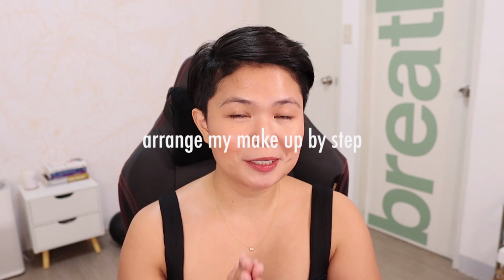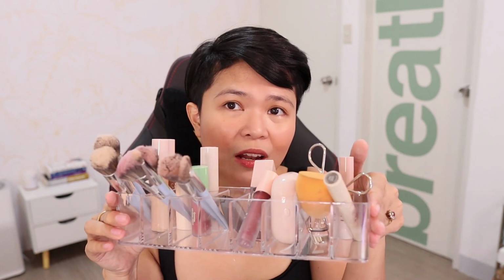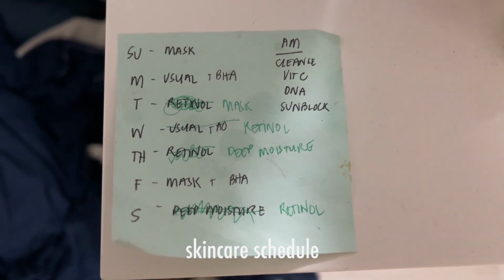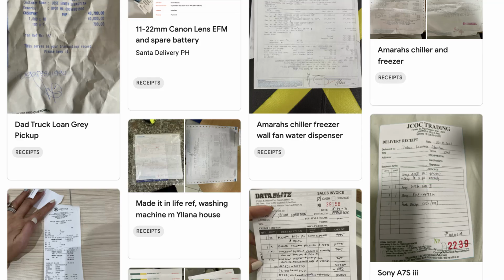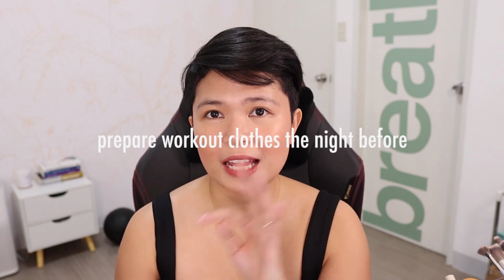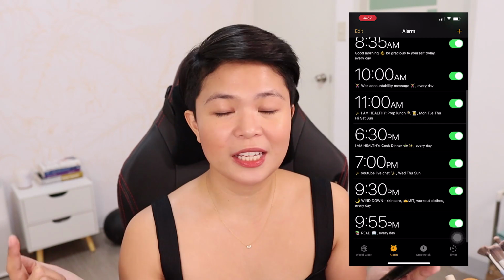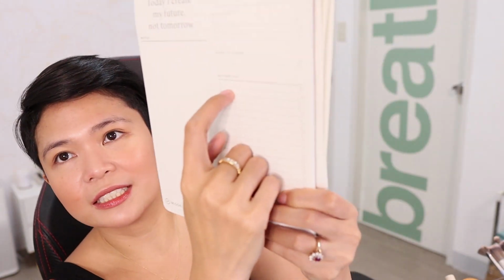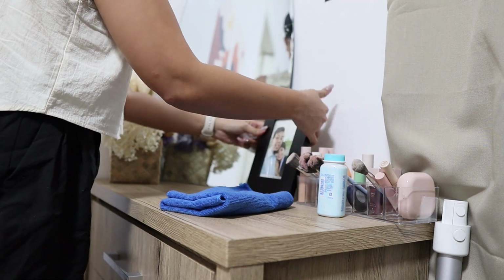Systems That Made My Life Easier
Say it with me: ""This year, I'm going to take control of everything! I am powerful”. Why struggle when you can make your life easier with SYSTEMS? Let me share my tips and tricks in finding the perfect balance between working smart and actually living life.

Watch the video to learn more tips on how I organize my belongings, my schedule, and so much more!

Hello everyone, I am Rizza Lana - Sebastian, an entrepreneur that slowly builds mindful and sustainable brands that takes care of you and the planet. I have 5 business babies that occupies a huge chunk of my time.

On this channel, I talk about business, my IMperfect zero waste life, and skincare.

I also co-host of a podcast called Camp Confidence where we talk about success, business, self love, and confidence!

LET’S CONNECT!

MY BUSINESS BABIES:

LANA PH - Cruelty-Free Skincare and zero waste Lifestyle Brand

TALAALA PH - Customize your own jewelry!

ONEZERO - Lifestyle clothing that is always one step ahead